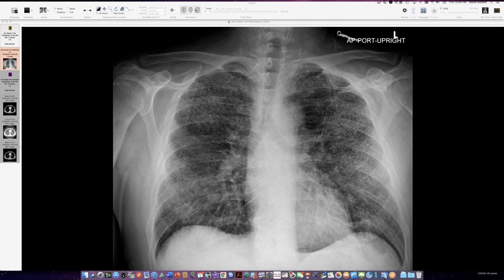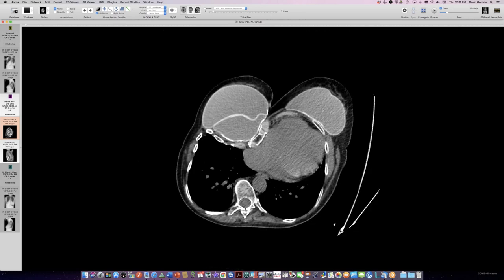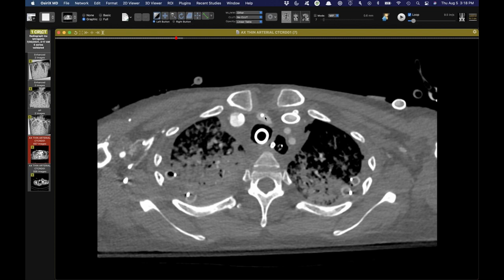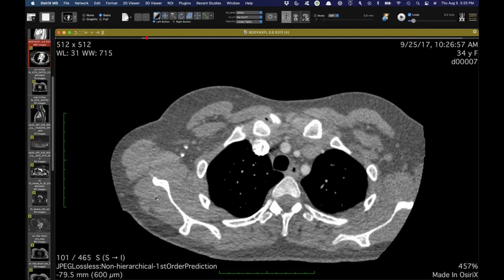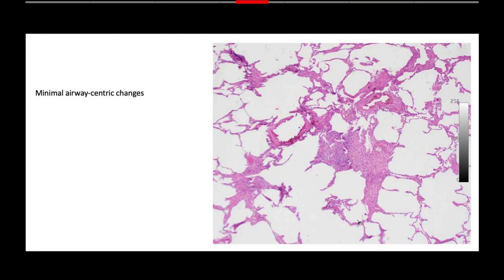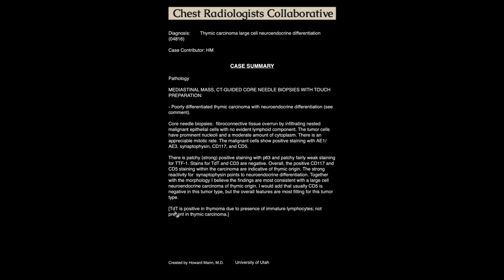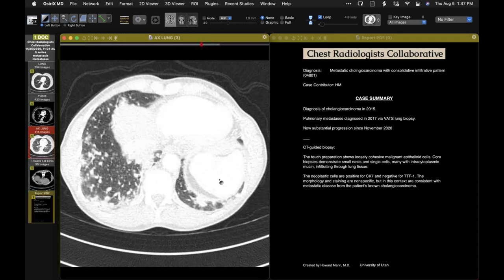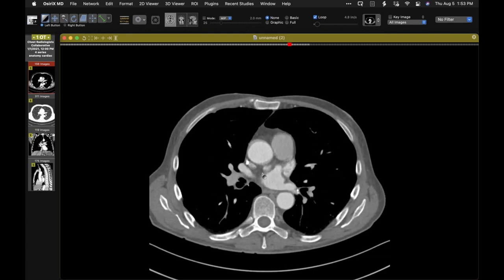STR Cardiothoracic Case Webinar 8/5/2021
00:05 - Langerhans cell histiocytosis
1:41 - achalasia in trauma patient
3:25 - plexiform arteriopathy in pulmonary hypertension
5:52 - pseudo pneumonia in pectus excavatum and breast implant patient
8:35 - interesting trajectory of bullet
12:20 - arterial placement of subclavian vein catheter
17:38 - sandwich sign ("Oreo cookie sign") of pericardial effusion
19:31 - combined lymphatic & venous malformation in anterior mediastinum
24:55 - questionable fibrotic hypersensitivity pneumonitis
31:25 - thymic carcinoma with drop metastases to pleural membranes
36:09 - primary coccidioidomycosis
41:12 - metastatic cholangiocarcinoma with consolidative infiltrative pattern
43:56 - asymmetric opacification of pulmonary artery in patient with extracorporeal ventricular assist device
47:05 - cardiac outpouching